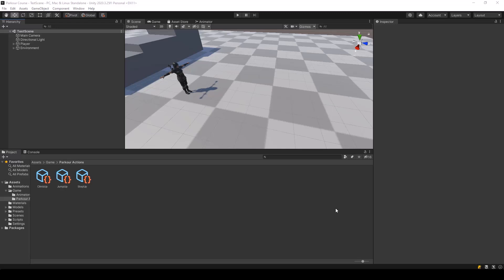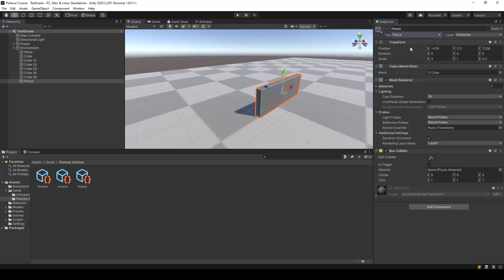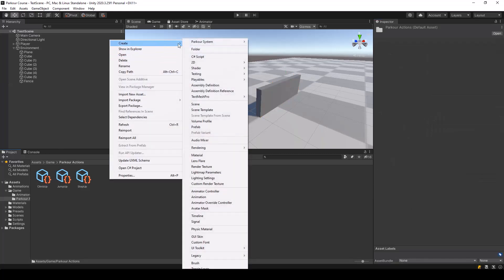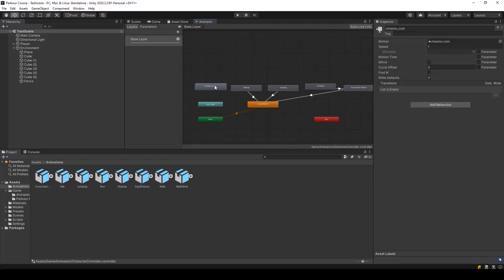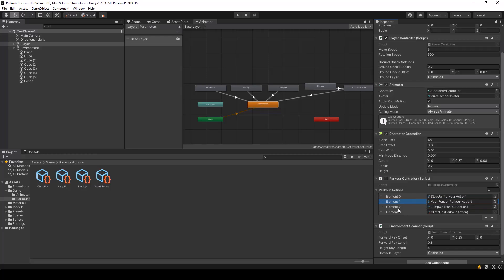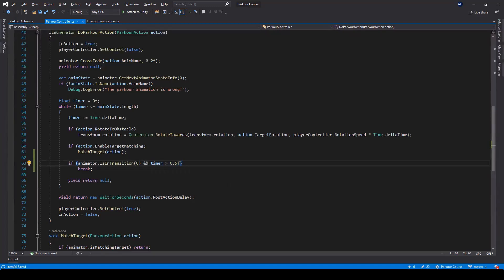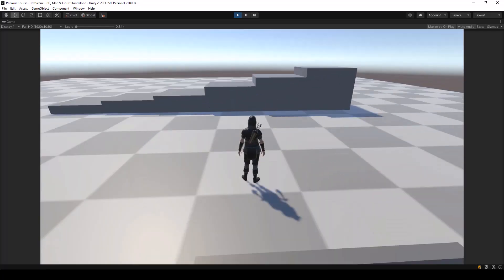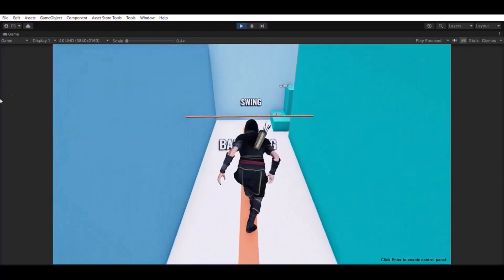Create a Parkour System in Unity | #8 - Vault Action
Welcome to Part 8 of Create Parkour System in Unity series. In this video, we’ll implement this vaulting action and we’ll look at how to perform different parkour actions based on the type of the obstacle.